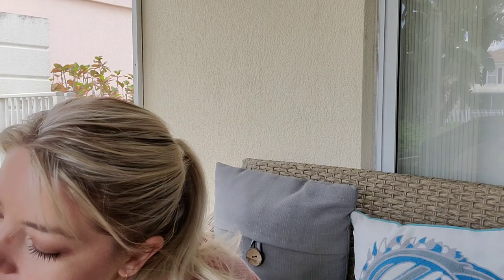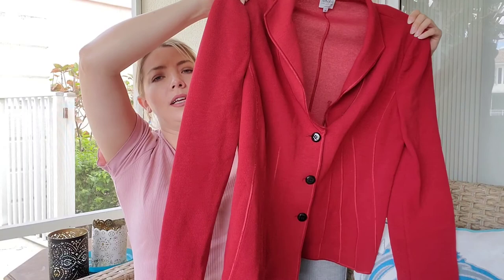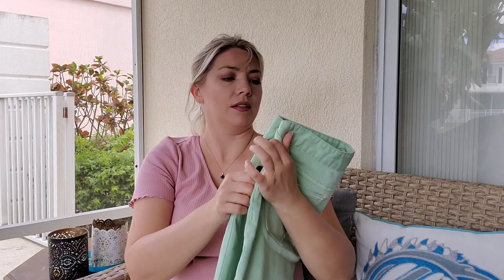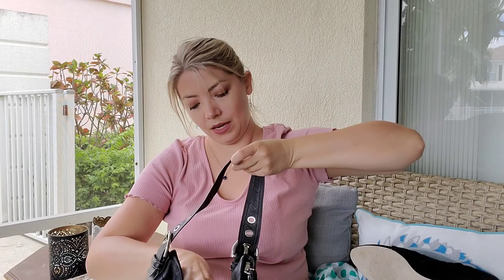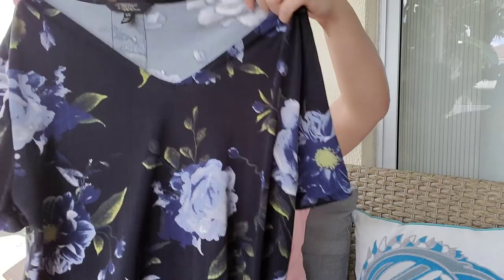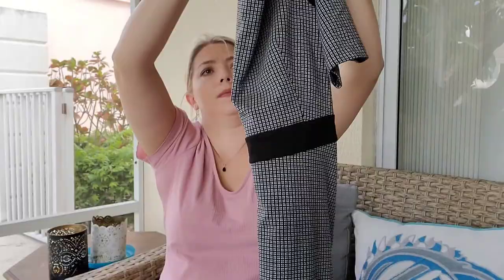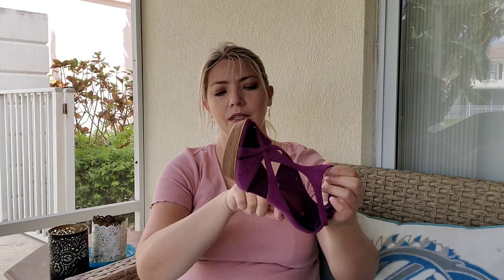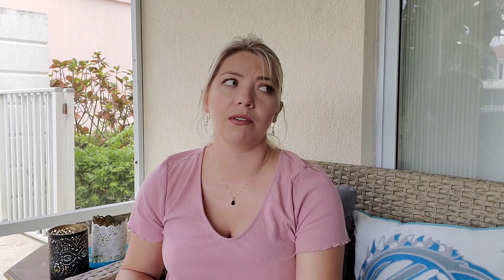what Thredup accepts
bolo brands to resell on  threadup. thriftstore finds

video includes brands you didn't know.

what should I sell? how to become a full-time reseller? can you make money selling preowned items?
what is worth buying and selling online?

etsy shop

poshmark closet mamatime link to my shop below

mercari shop mamatime

to get free up to $30 to spend on Marcari press or copy link

Sign up for Mercari and get up to $30.

Mamatime